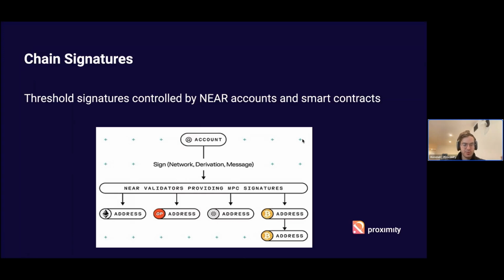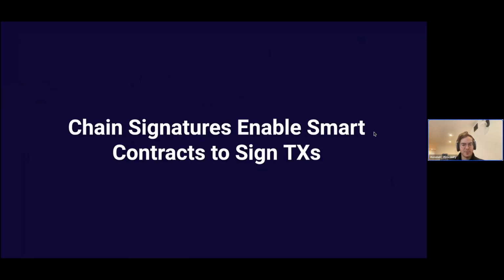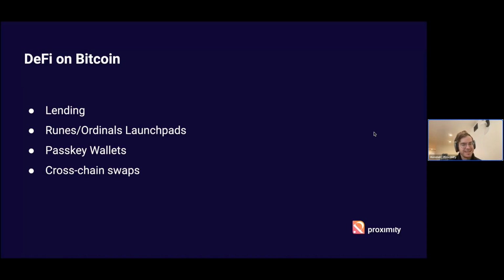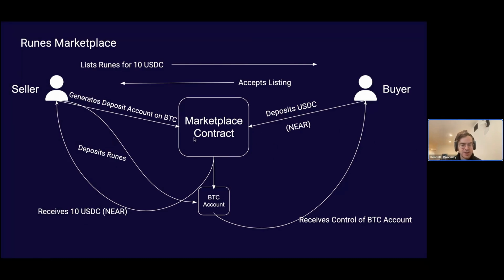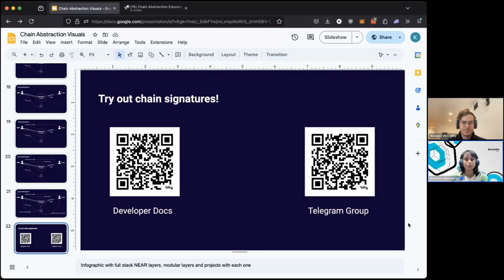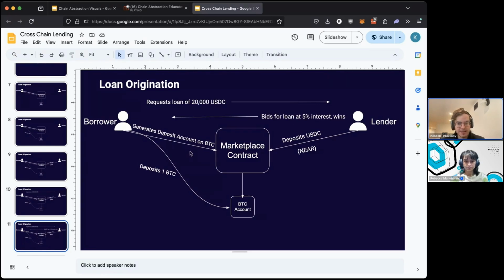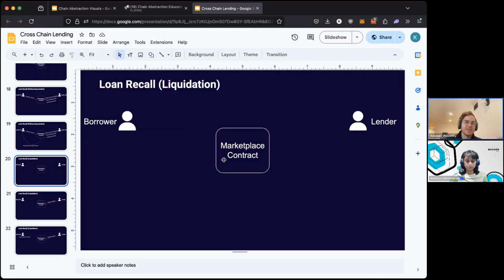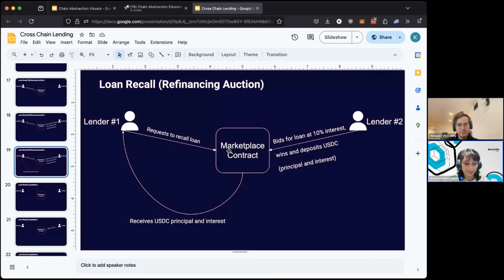Chain Abstraction Educate: Apps That Work on All Chains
Chain Signatures is a multi-party computation network on NEAR which enables smart contracts to sign transactions on any chain which means Chain Signatures can do anything that you can do with a private key but on any chain. Kendall gives two detailed examples int his workshop to help understand how Chain Signatures works.

About the Chain Abstraction Educate Series:
The Chain Abstraction Educate Series is a four-week educational series that addresses the complexities of interacting with multiple blockchain networks and aims to deliver a seamless user experience, free from the manual processes currently required. Join us for workshops led by experts from companies that are making it easier to navigate and operate within the growing ecosystem of blockchain networks.To find out more check out

Here's what was covered:

1. Introduction to Chain Signatures
What are chain signatures, and how do they work on the Near protocol?
What types of transactions can be signed using chain signatures?
How does the MPC (multi-party computation) operator network function?

2. Use Cases and Applications
What are the primary use cases for chain signatures?
How can chain signatures enable chain-agnostic applications?
How can DeFi functionality be extended to Bitcoin using chain signatures?
What is multichain account abstraction, and how does it benefit from chain signatures?

3. Technical Deep Dive
How does the interaction pattern between a Near account, smart contracts, and destination chains work with chain signatures?
Can you explain the process of creating a cross-chain lending protocol using chain signatures?

Timestamps:
00:00 Introduction and Welcome
00:42 Introduction to Chain Signatures
01:07 Technical Deep Dive into Chain Signatures
06:50 Use Cases and Applications
07:01 Chain Agnostic Applications
07:43 DeFi on Bitcoin
11:30 Multichain Account Abstraction
12:38 Runes Marketplace Example
16:15 Q&A Session
20:48 Cross Chain Lending Example
28:41 Final Questions and Closing Remarks

About Particle
Particle Network is a Modular L1 Unifying All Chains Through Universal Accounts, achieving "One Account, One Balance, Any Chain" to address Web3's user and liquidity fragmentation issues. Particle Network's modular L1 blockchain powers chain abstraction and coordinates Universal Accounts across chains, abstracting away wallets, gas, and unifying liquidity. It acts as a universal settlement layer, empowering existing L1s, L2s, and non-EVM blockchains through account coordination.